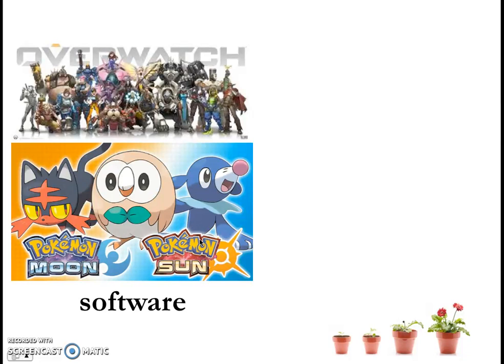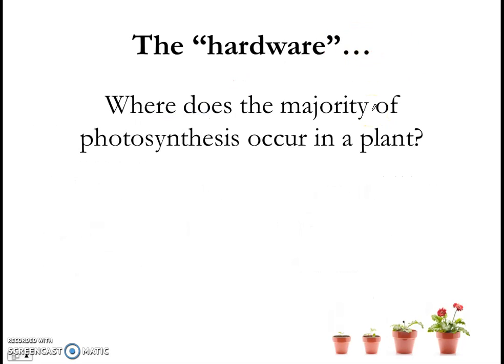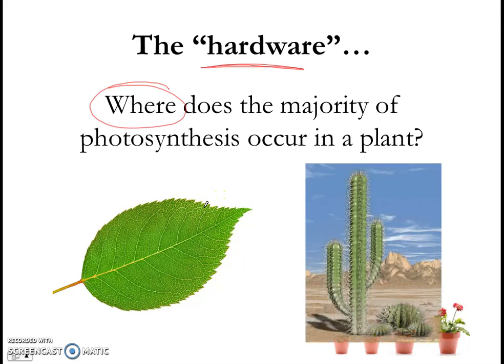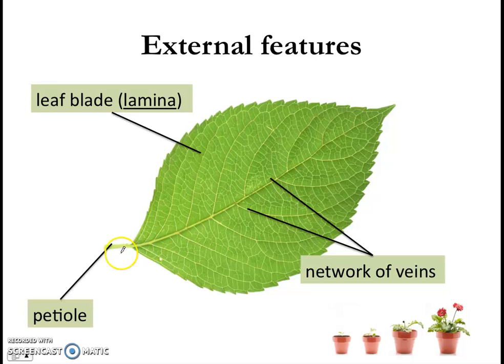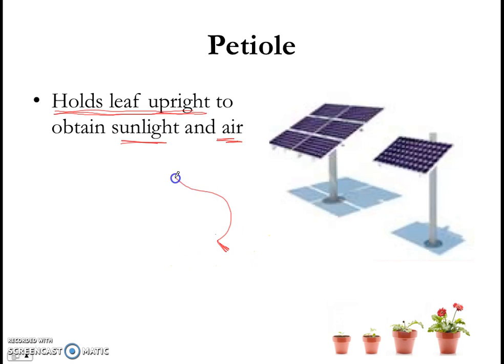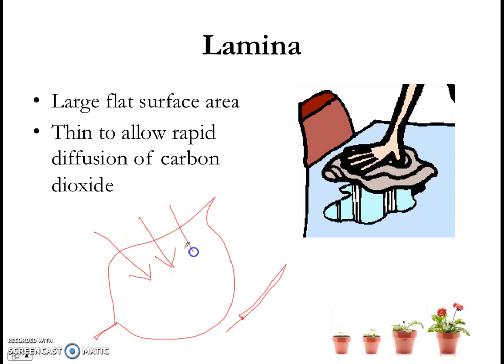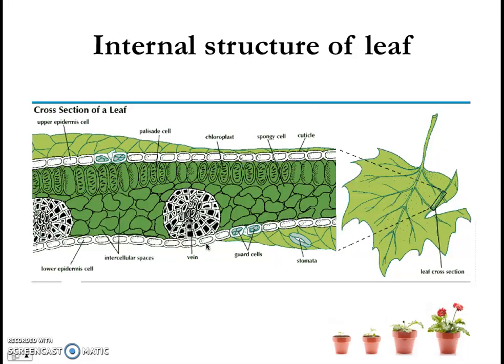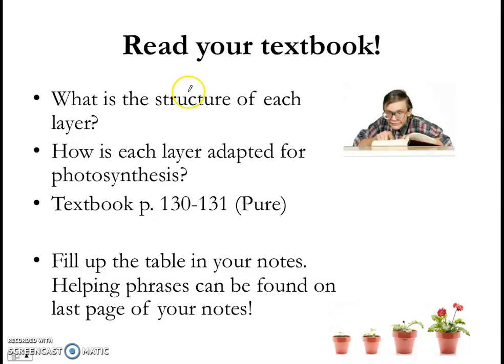Nutrition in Plants: Leaf Structure and Function (Part 1)